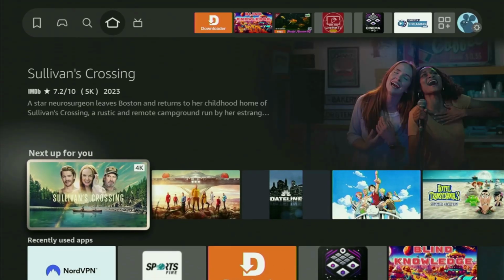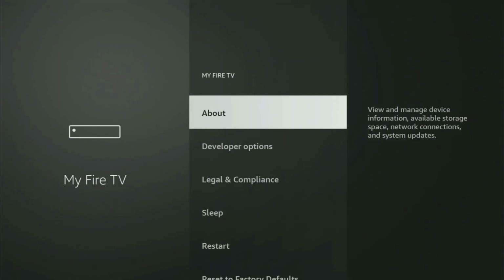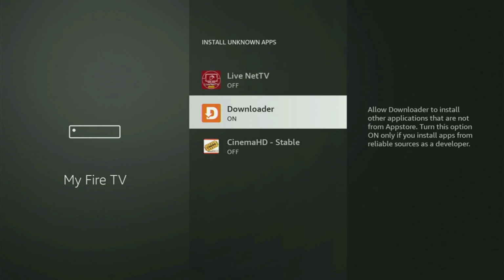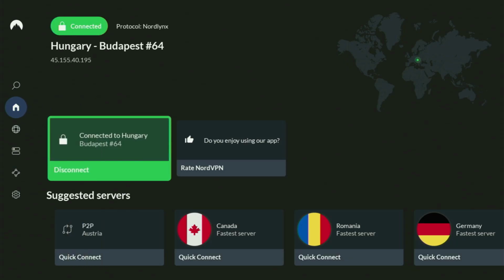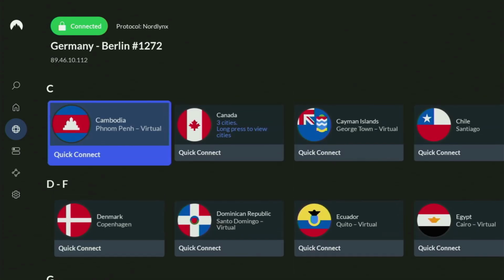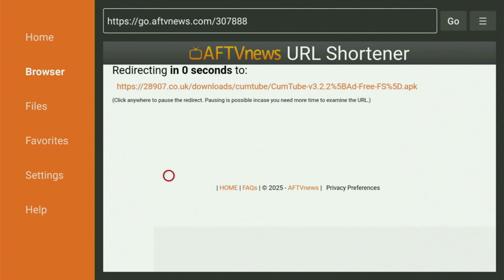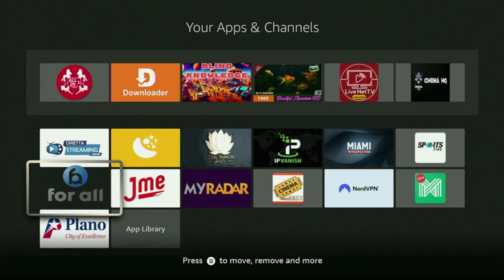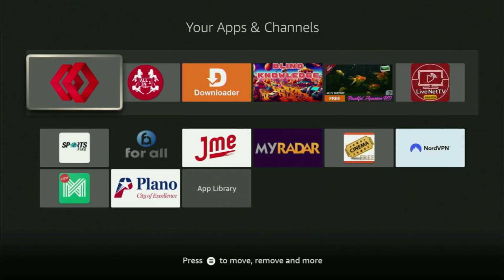INSANE Firestick ADULT Apps in 2025 (thank me later)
The best adult apps that you can download on Amazon Firestick.